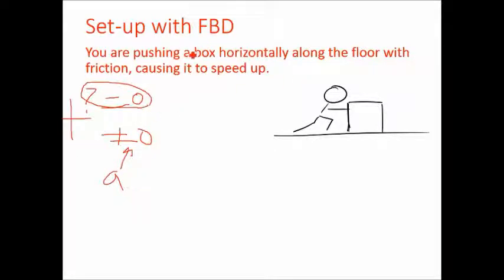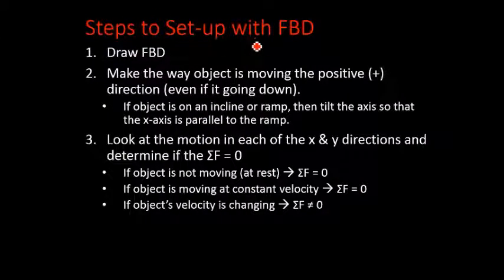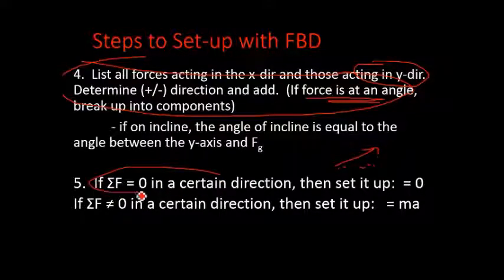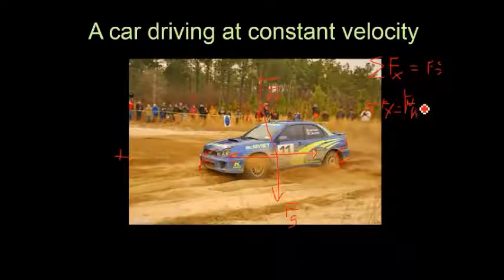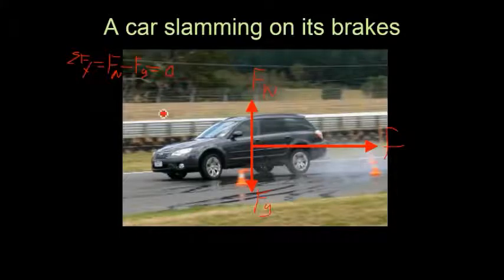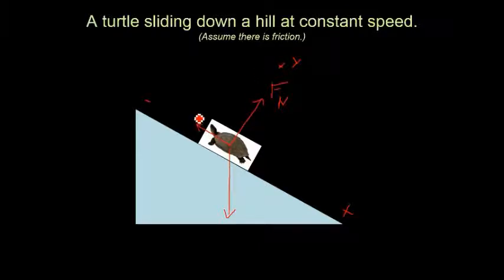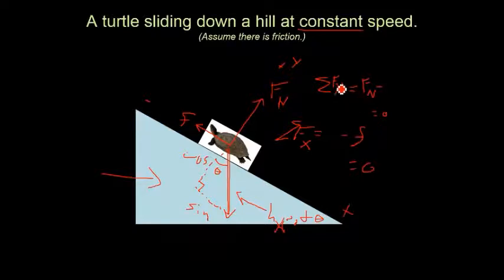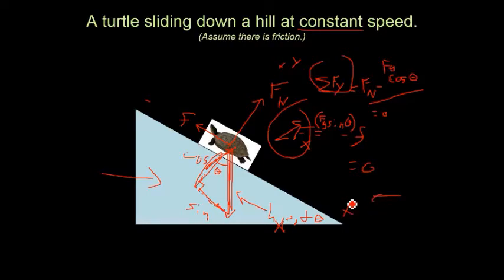Summing and Solving Force Diagrams - Jumpstarts 4 3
Directions and examples of how to set up Free Body Diagrams (FBDs) in two dimensions as a precursor to solving the force equations.

Part of a series of short videos highlighting topics in a typical high-school level Physics class.  Physics Jumpstarts will look at introducing key Physics topics, suitable for use as a pre-class assignment.

Concept-check quizzes available on Canvas shared under the title of: Physics Jumpstarts Quiz Library

PDFs of Quizzes coming soon.